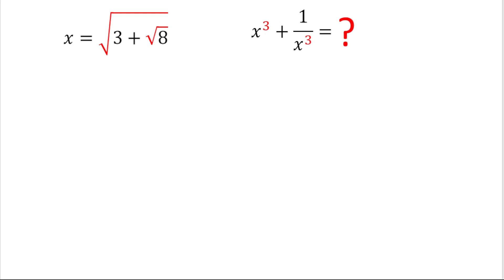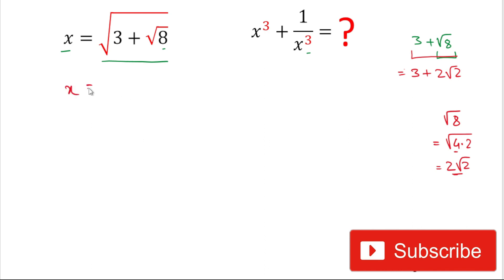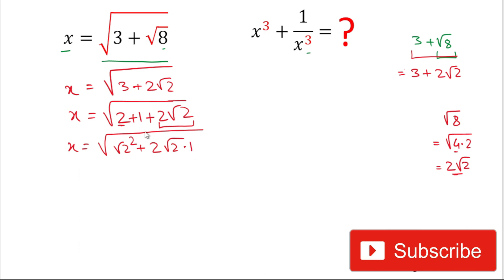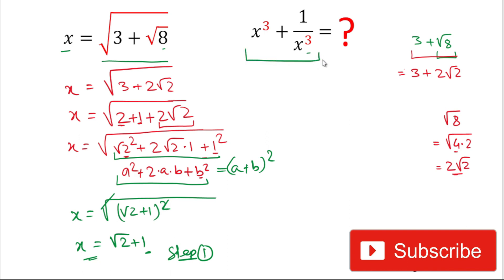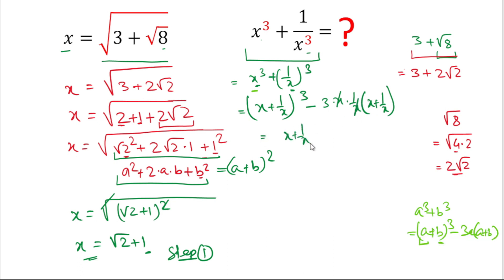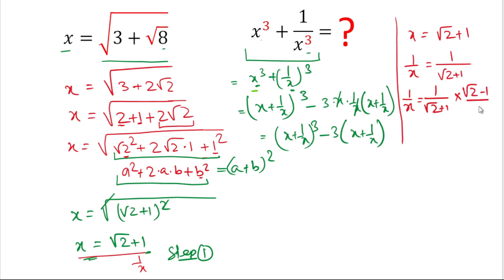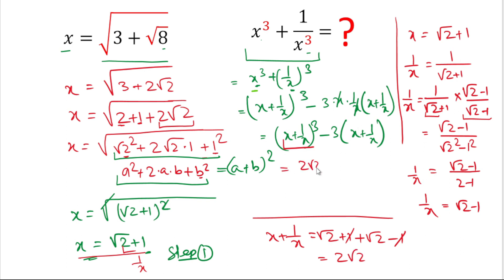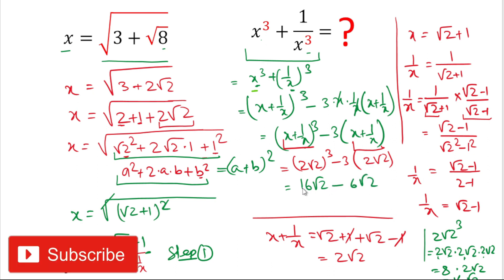Advance Math | Nice Algebraic Expression Solution | Math Olympiad Question | The Warrior Classes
Hi Friends,

Today I will teach you tips and tricks to solve the given difficult Olympiad math question in a simple and easy method.

Olympiad Exam
math olympics
olympiad exam
math olympiada
British Math Olympiad
olympics math
olympics mathematics
mathcounts
math at work
exponential equation
Linear Equation
Radical Equation
Learn how to solve Olympiad Question quickly
Olympiad Mathematics
Po Shen Loh
IMO

Thanks,
The Warrior Classes